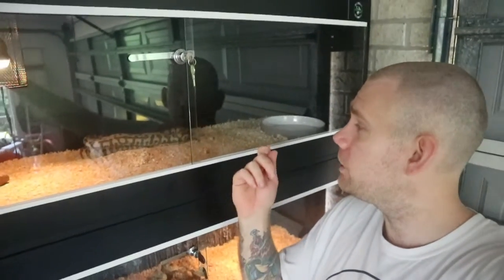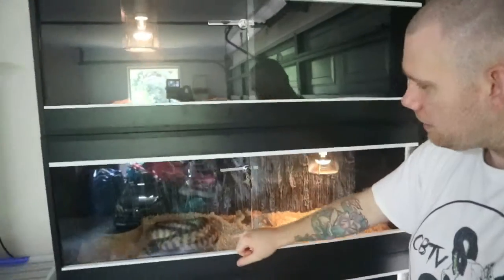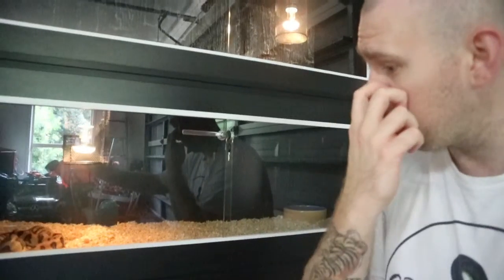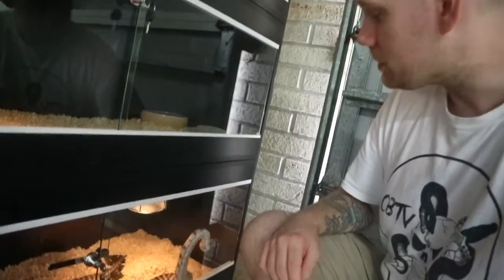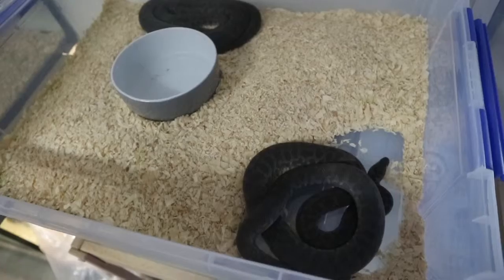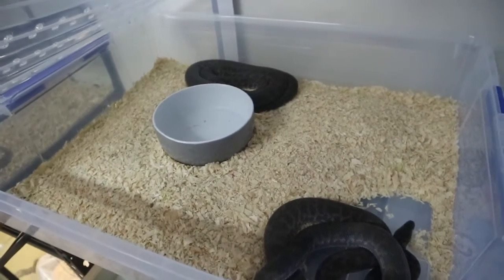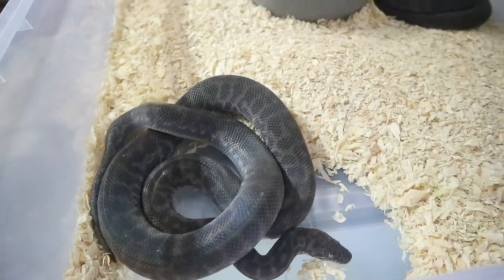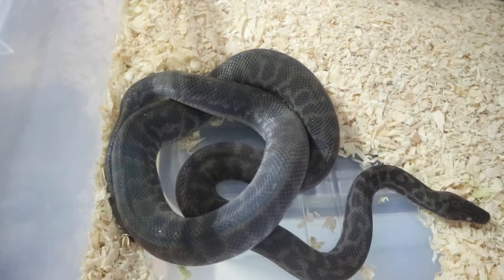PIAA AUSPET EXPO HELPING IRONBARK AUSSIE PETS - VLOG #101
Welcome to the VLOG, we all hope your having a fantastic day and while your watching this video don't forget to check out our socials later on and of course subscribe to this channel.